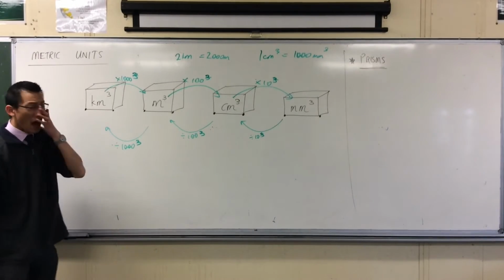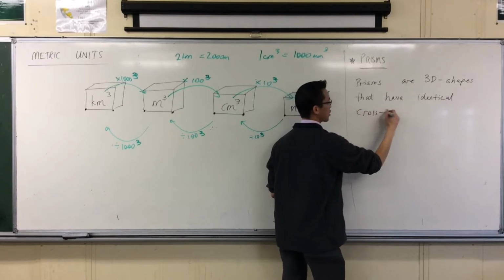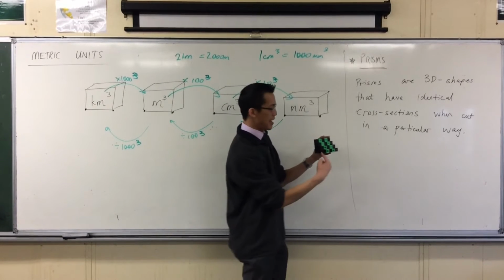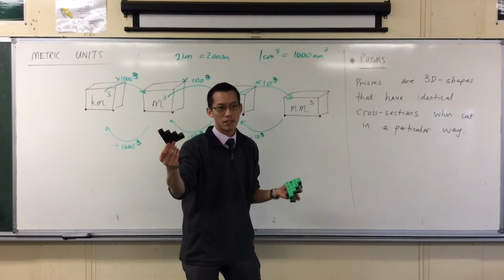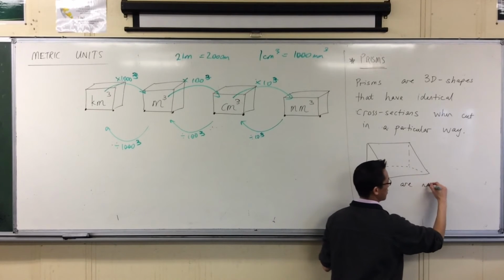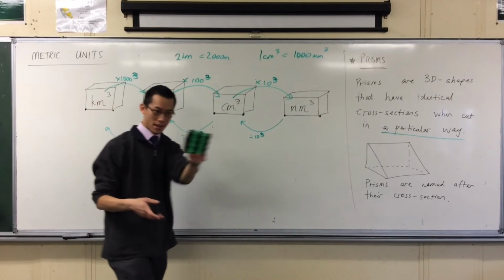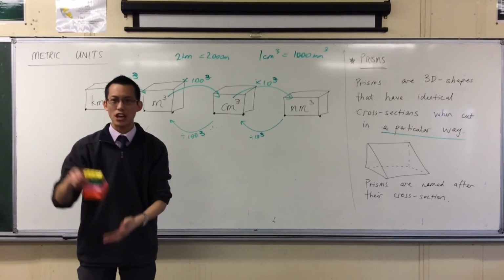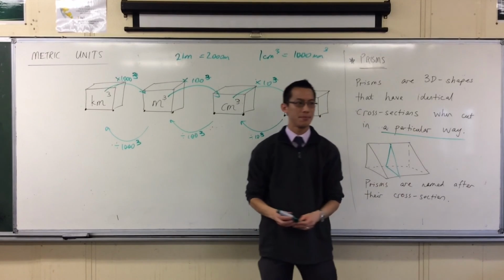What are prisms and why are they special?